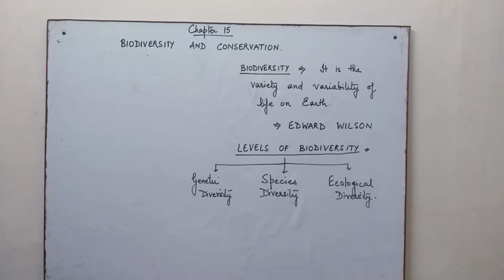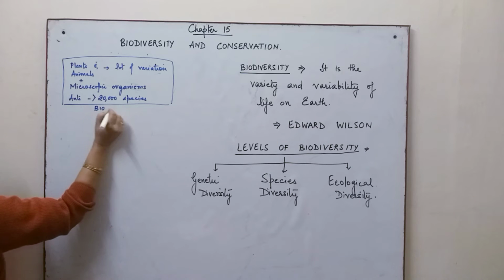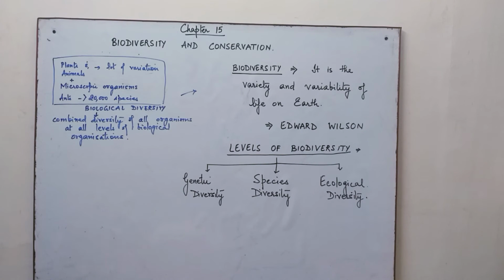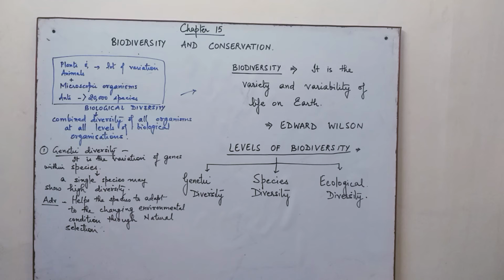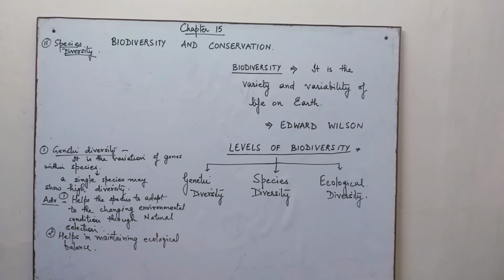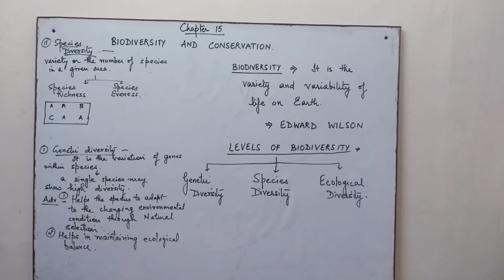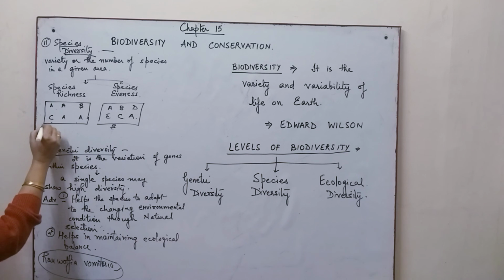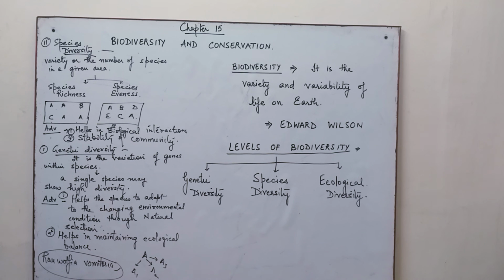Biology Tutorials |Class XII | Biodiversity and Conservation # Introduction